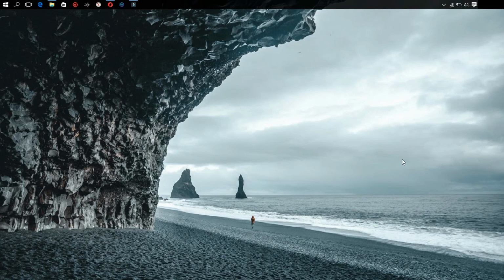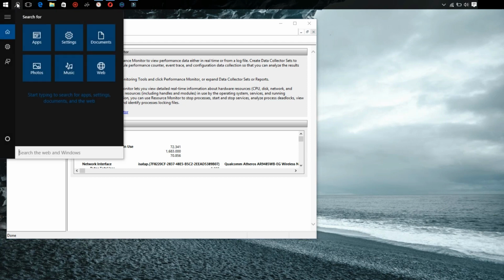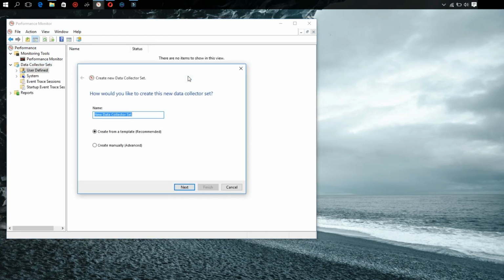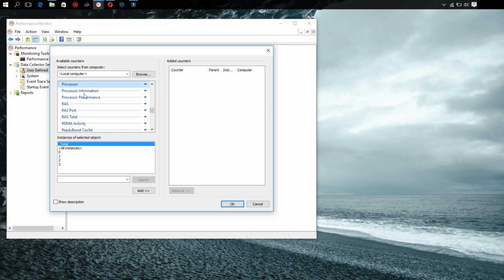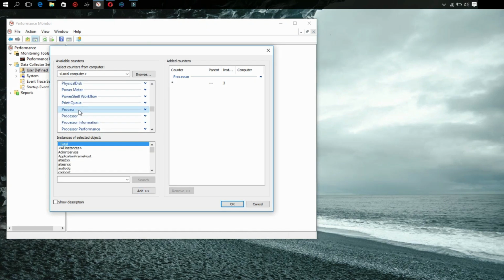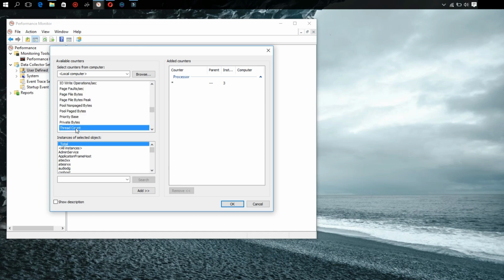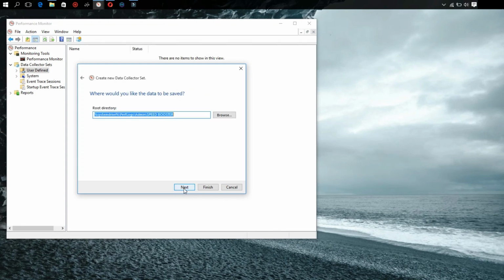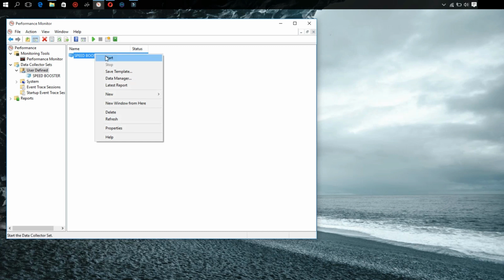How To Boost CPU Speed | Maximize CPU Speed (More FPS, No Lag) - 2020 Method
Important Note - Before starting, make sure you’ve selected ‘High Performance’ from the Windows power option and battery saver disabled. Make sure you’re an ‘Administrator’ of your Windows account.

In this video, I've shown how you can maximize your computer's CPU speed by using the 'Data Counter' function.

By using this process, you will be able to force your CPU to run at maximum speed. Thus, your Windows will be able to handle more tasks.

If you have copyright issued for your own content in the video, then you can simply text me an email regarding the issue.